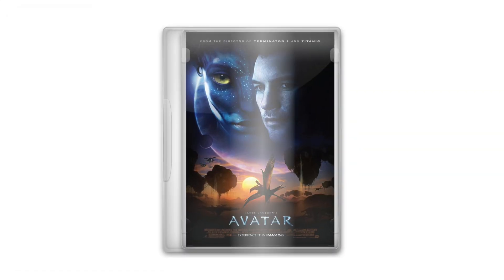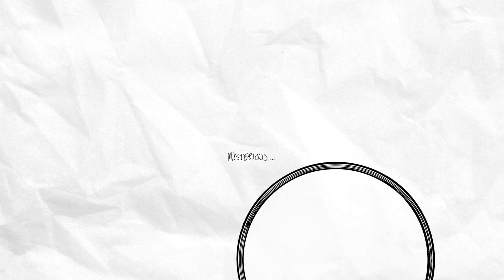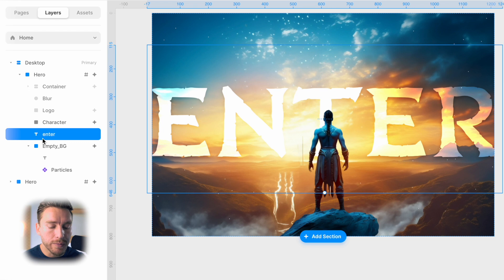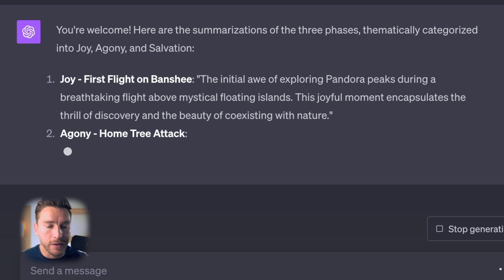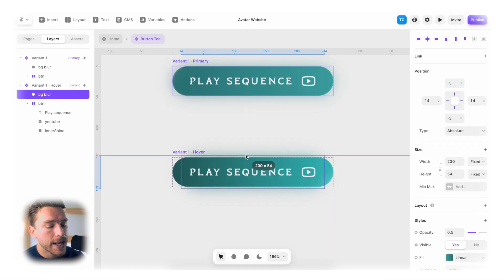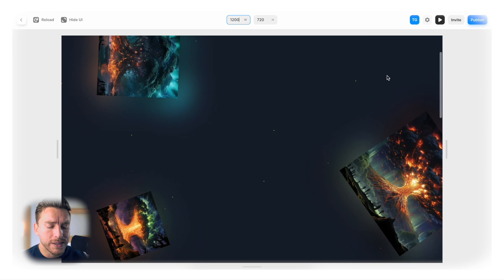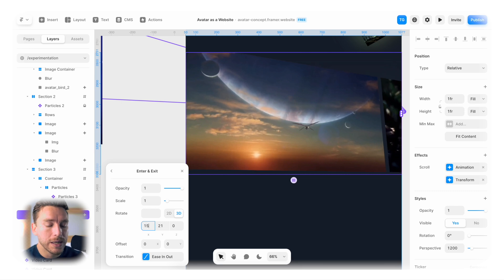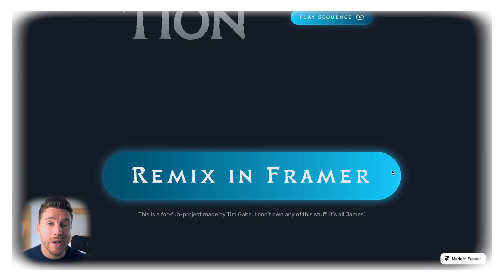I Made The Biggest Movie Ever Into A Website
Making an epic Hollywood Blockbuster into an equally epic website using modern web design tricks... In this video, we'll give it a try!